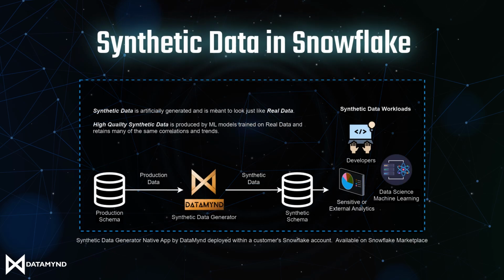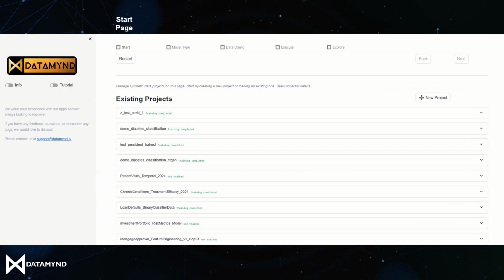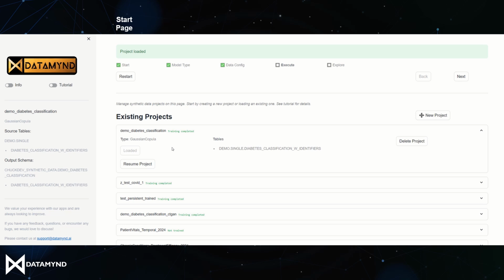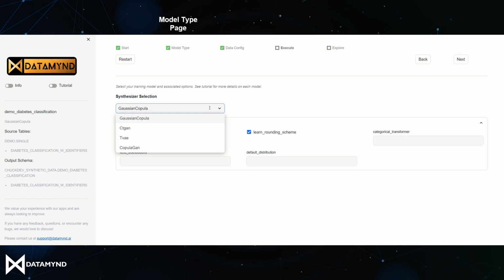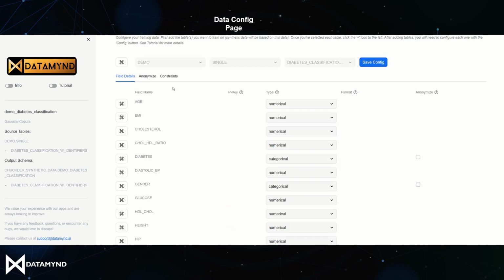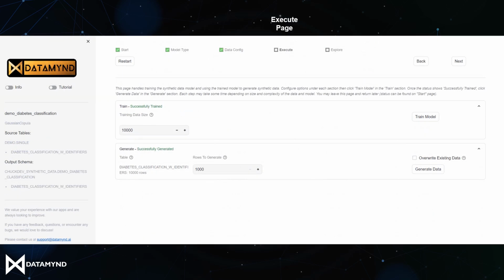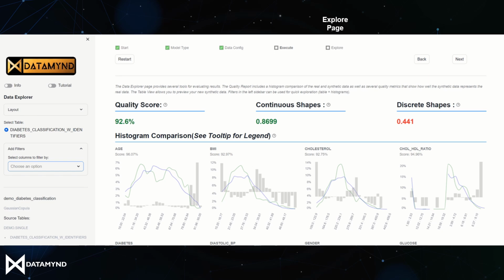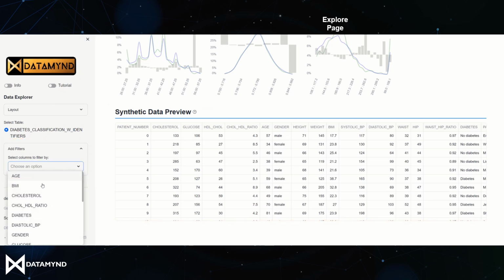Synthetic Data in Snowflake - September 2024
Short demo of the Synthetic Data Generator Native App by DataMynd.  Easily profile your production data to generate high-quality synthetic data on your Snowflake data warehouse.  Available now on the Snowflake marketplace.